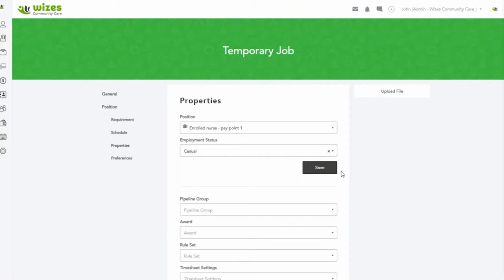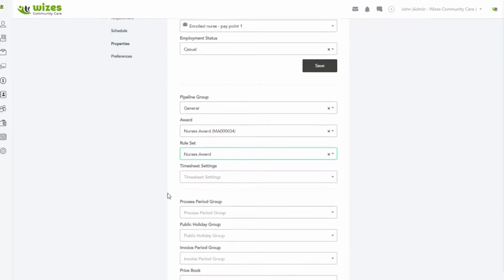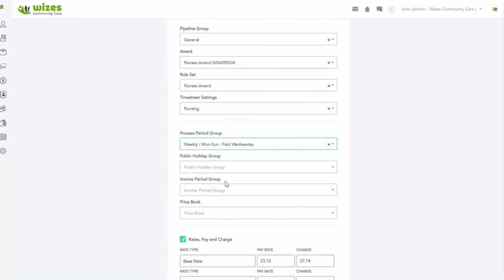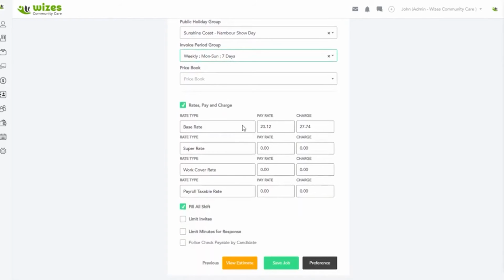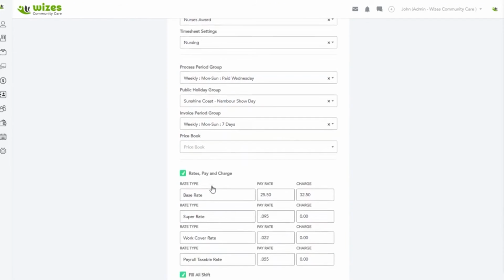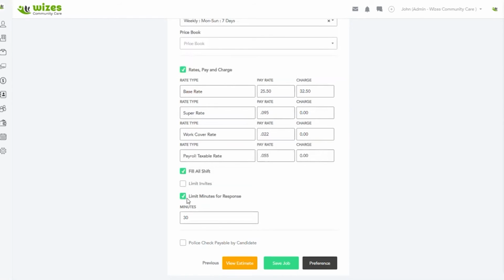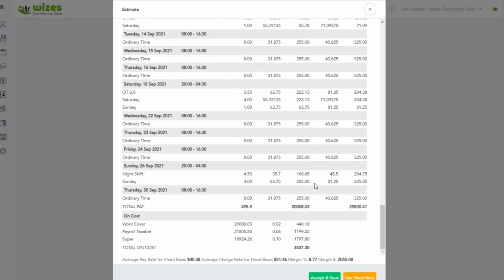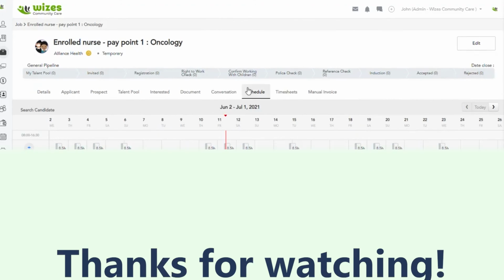Adding a Temporary Job with Schedule in Recruit Complete | Defining Job Properties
In this video we discuss the properties of a Recruit Complete Temporary Job. The properties are primarily the settings that control payroll and invoicing frequencies and rates as well as the awards for the interpretation.